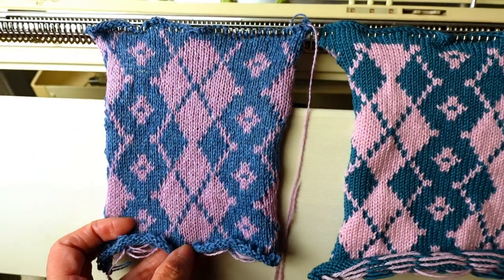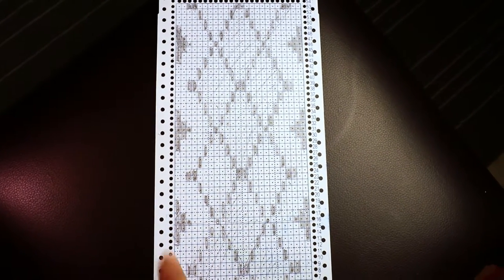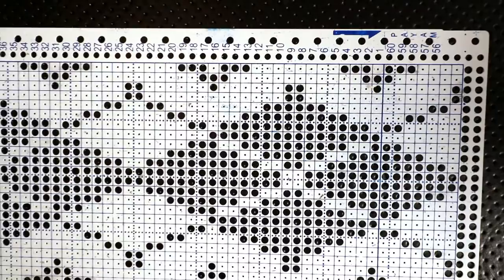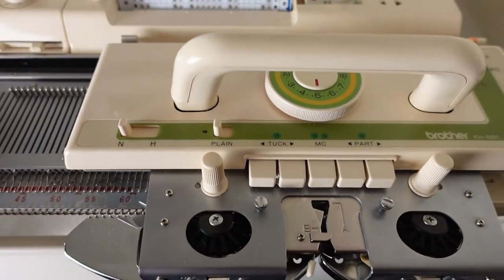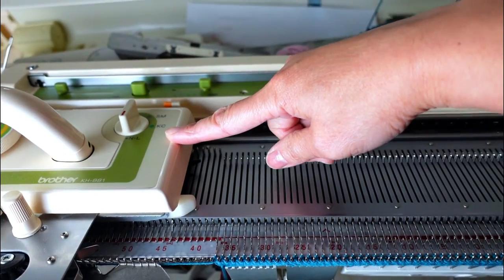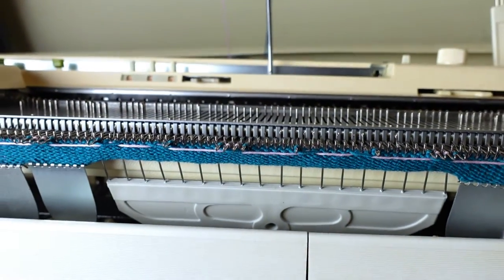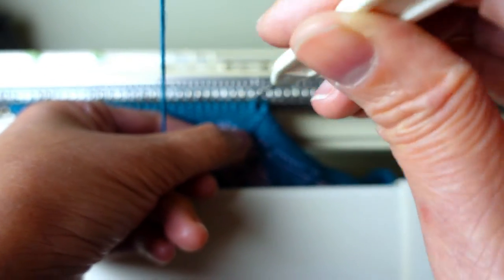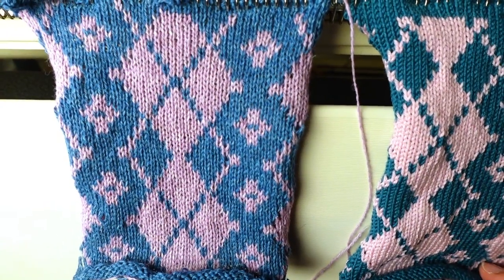Argyle punch card pattern free download and Fair Isle Machine knitting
Free PDF download of the Argyle knitting pattern. 24 stitch punch card for machine knitting. It can be used for hand knitting patterns too. Continuous pattern repeat. I use a Brother 881standard gauge knitting machine for this Fair Isle project.

Free pumpkin punch card pattern (Fair Isle) PDF download